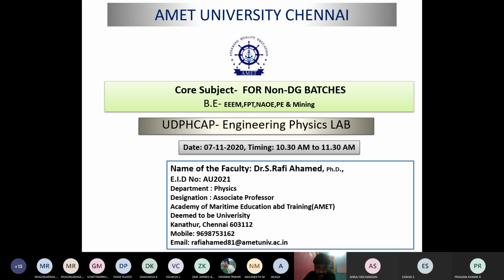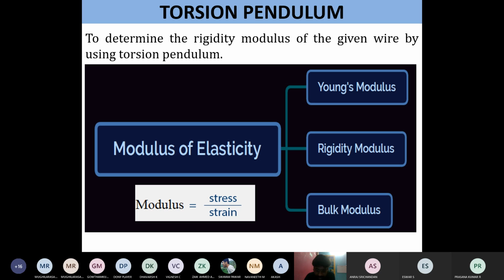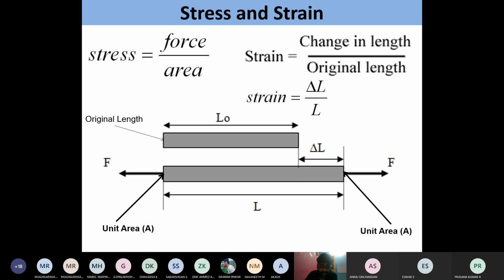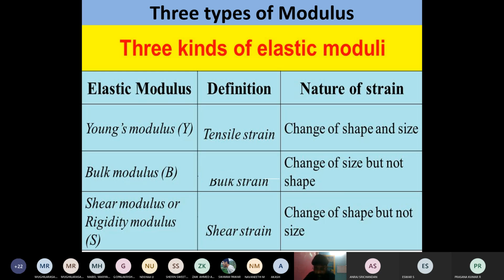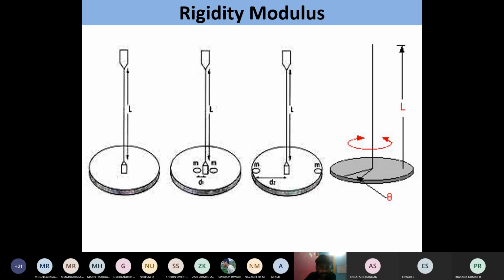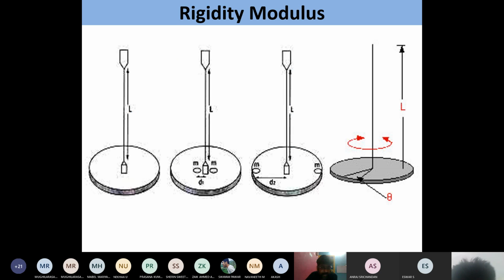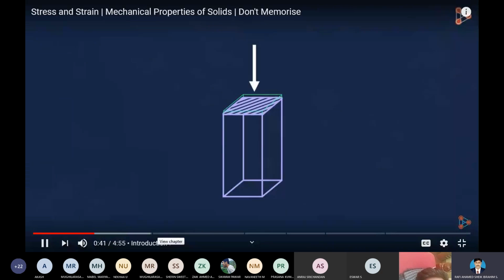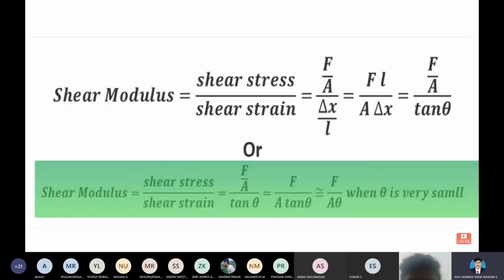Engg Physics Lab Torsion Pendulum Basic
Dr S RAFI AHAMED,
ASP/PHYSICS